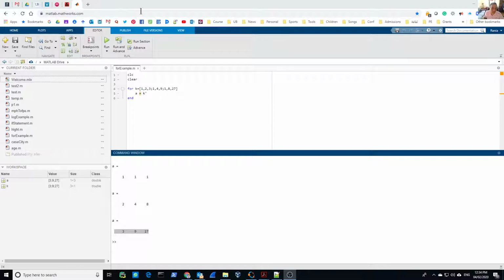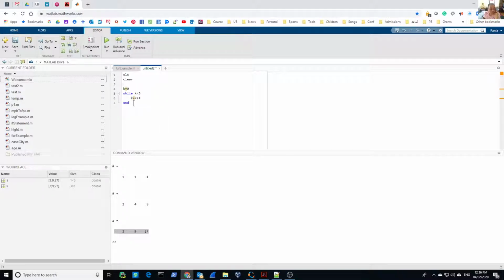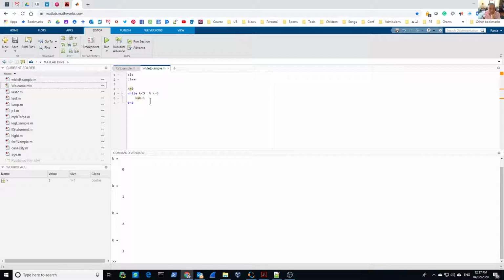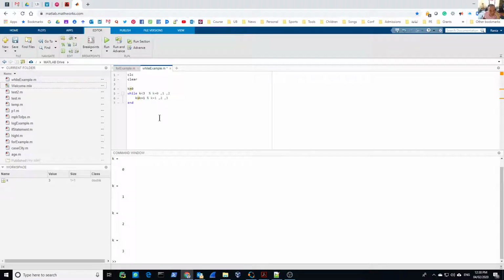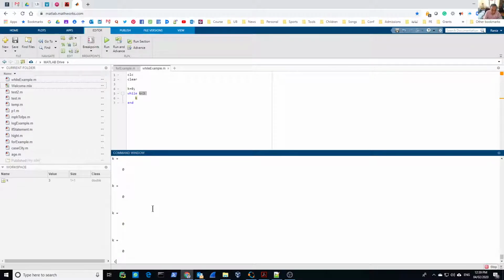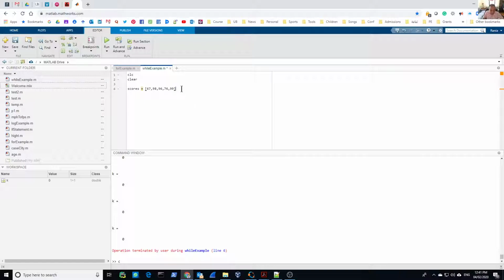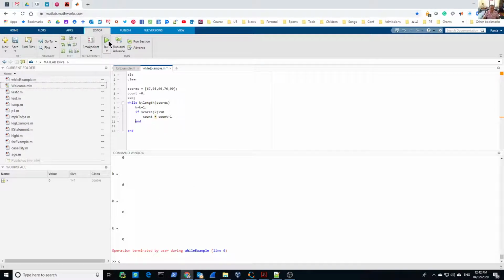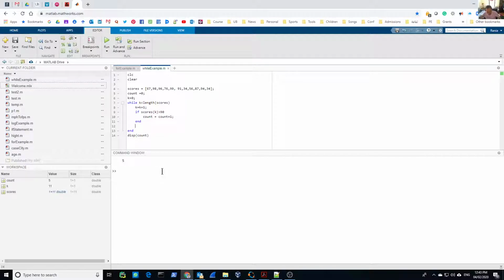Matlab - while loop